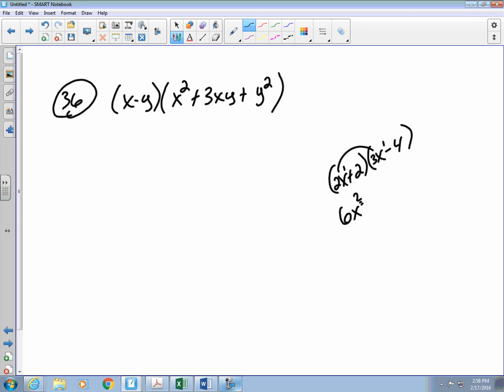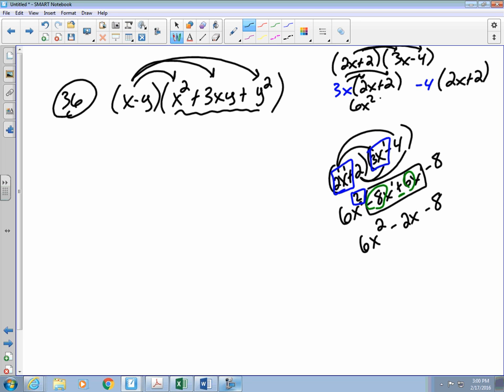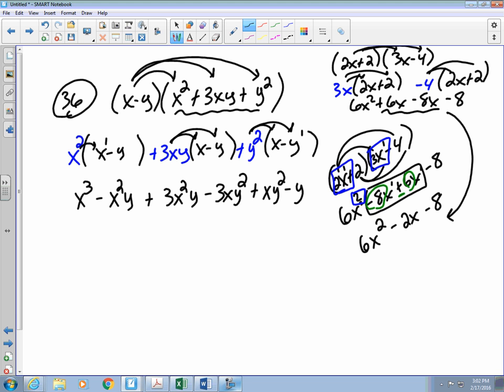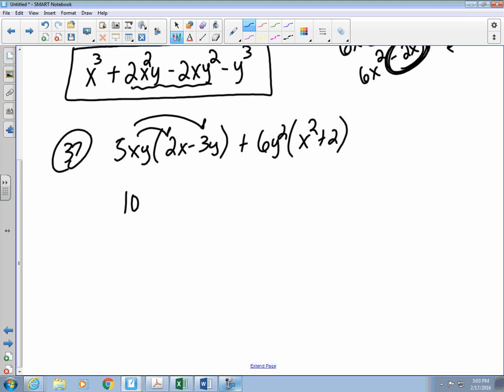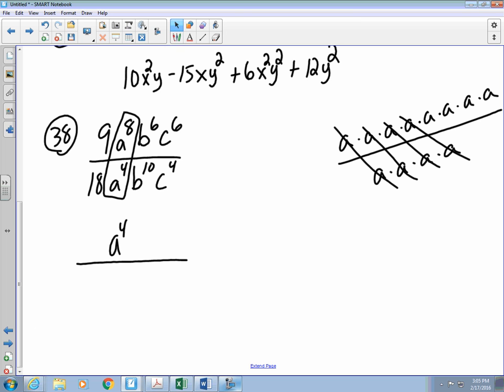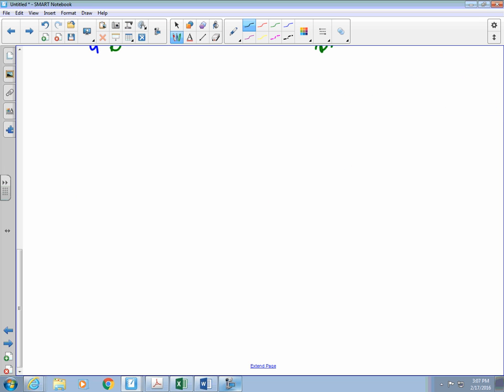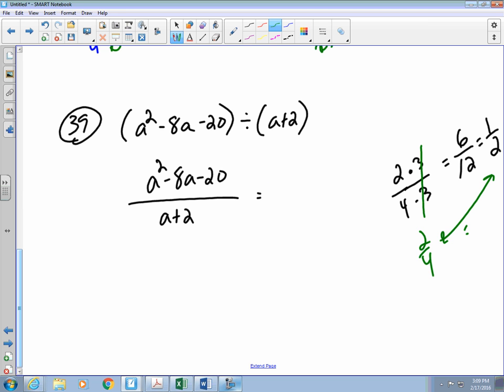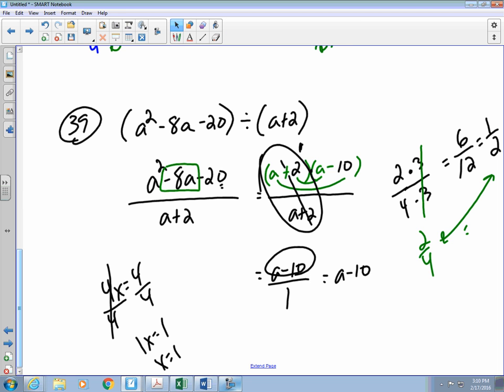Multiplying and Dividing Polynomials #'s 36 39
Simplify expressions using both division and multiplication of terms as well as factoring.